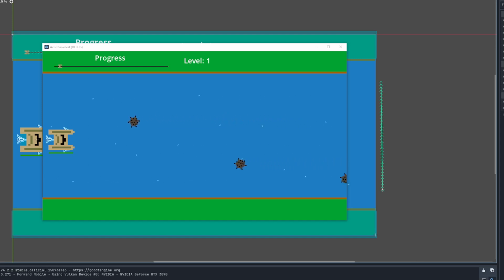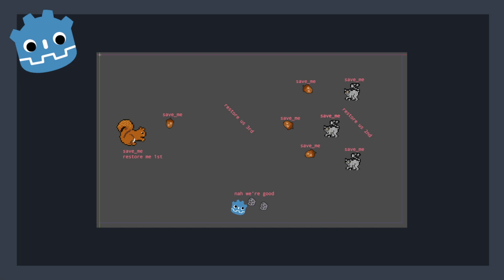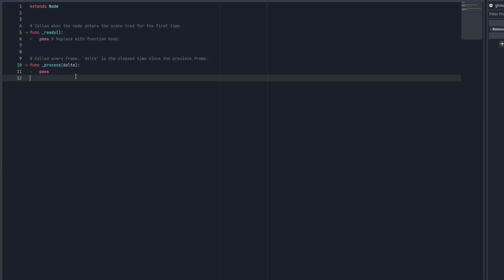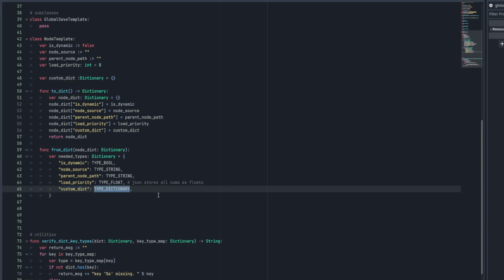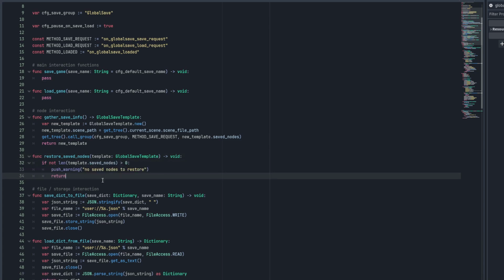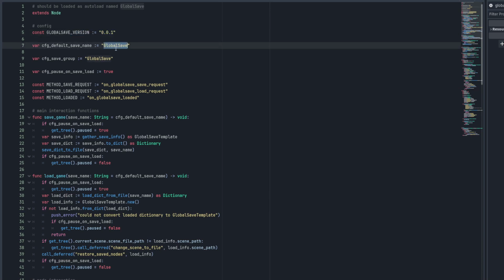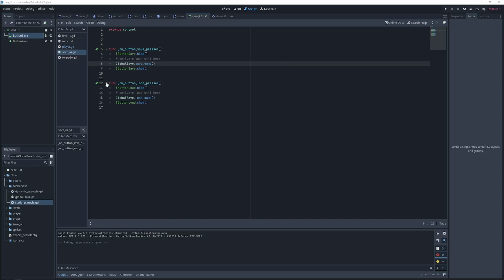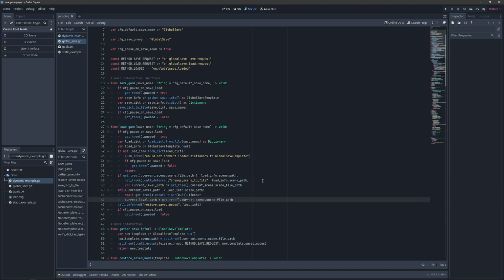Godot Tidbits: Saving and Loading Deep Dive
While Godot has some built-in utilities for storing game data, there are some gaps in its utility once your game gets more complicated. This video runs a bit longer than the usual tidbits as we deep dive into the available save/load methods and the create our own modular, reusable project to save and load game data.

Note to viewers: These tutorials take significant time & effort to create.

Apologies for the volume differences; OBS Studio has been recording at lower levels for slideshows and I'm still working on figuring that out.